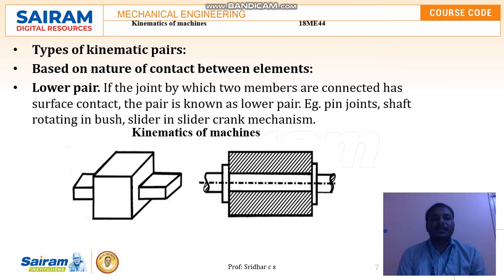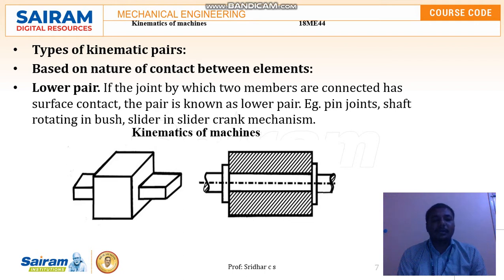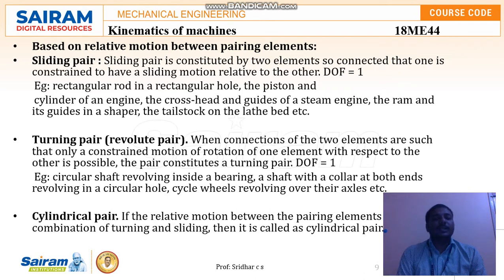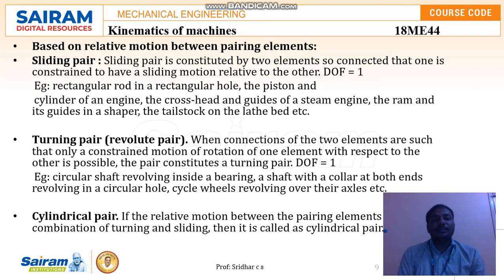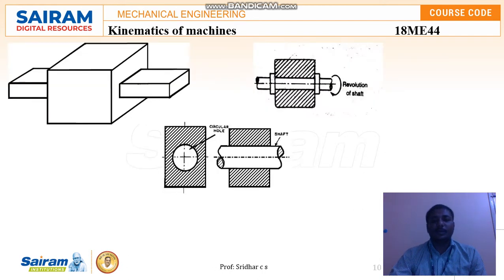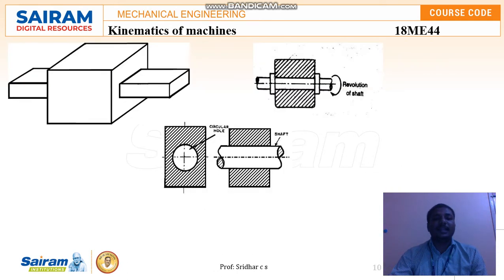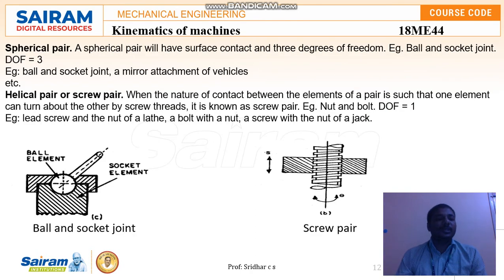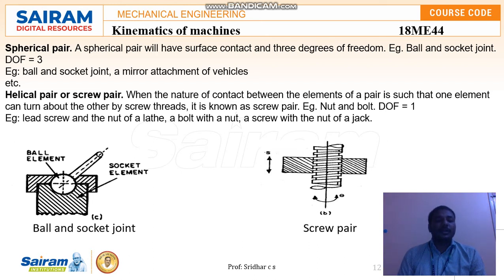Lecturer video 4_18ME44_Types of kinematic pair_Module 1_ Sridhar c s